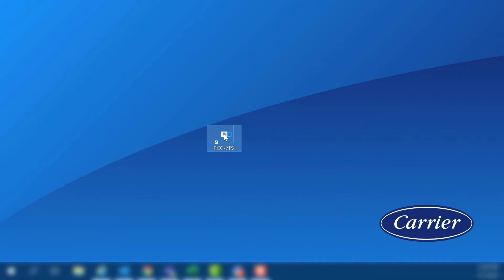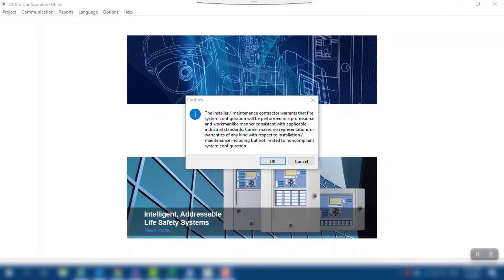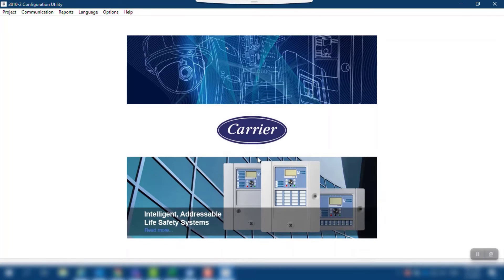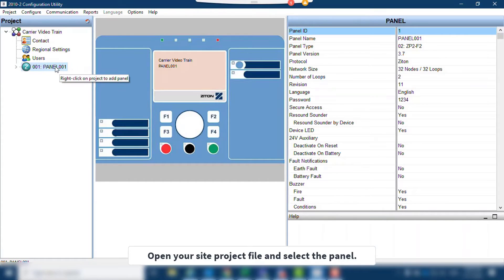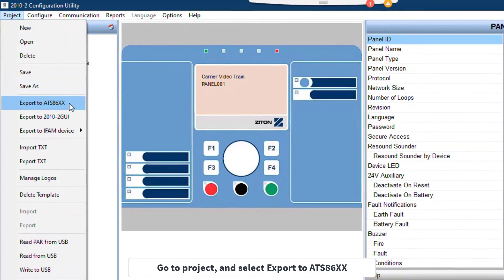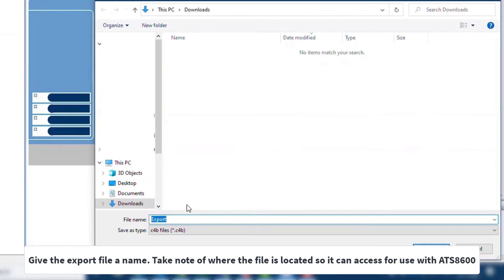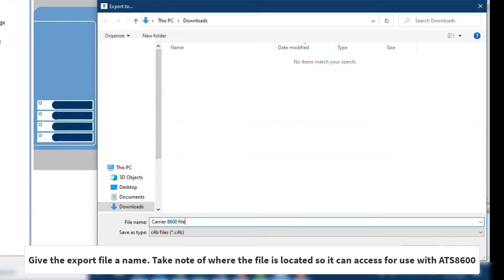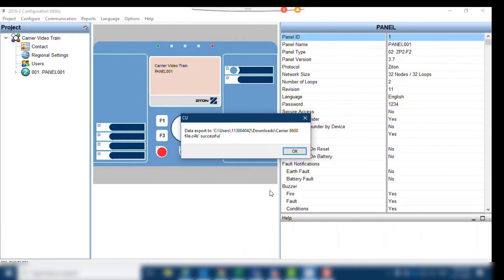How to Export a PCC file to ATS8600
ZV044 EN PCC Export to ATS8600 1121 M